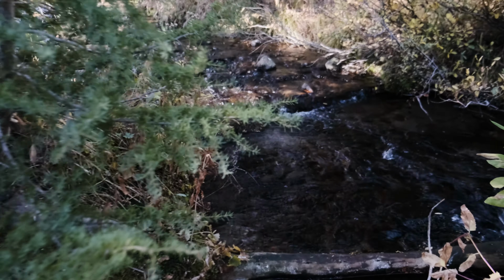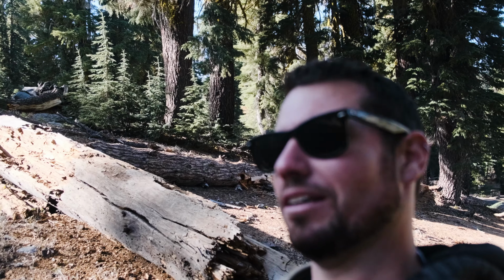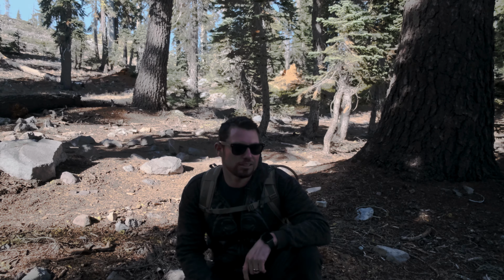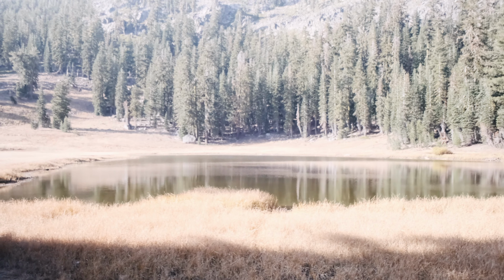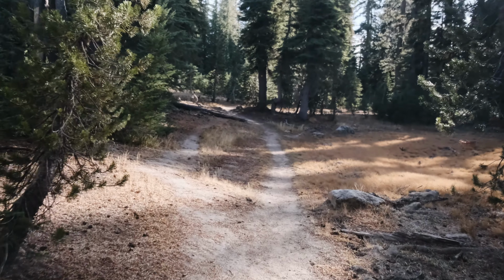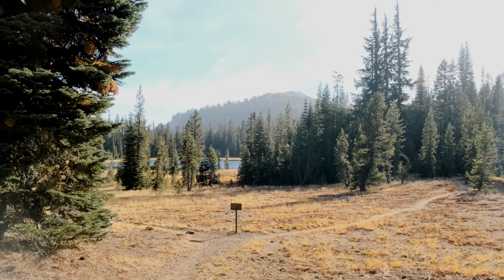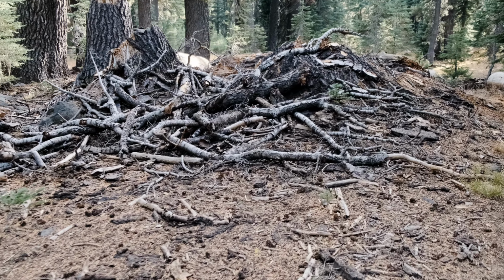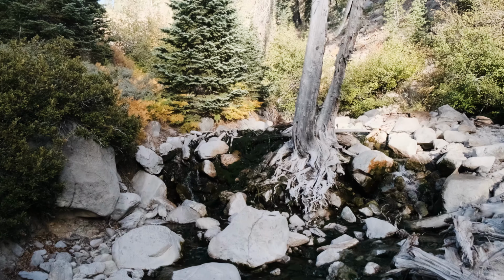Lost Hiking in Lassen | RVing Lassen National Park | RV Travel Vlog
RVing Lassen Volcanic National Park.  Jessica doesn't feel well so Reno goes for a hike alone with no cell service.  After hiking the wrong direction for 3 miles, he makes his way back just before dark.

Garcias on Wheels is a mostly stationary, Full time RV family. We live in a 5th wheel, and like to create RV living, Hiking and Adventure, RV baking and cooking, day in the life and vlog videos.  We love RV Life!